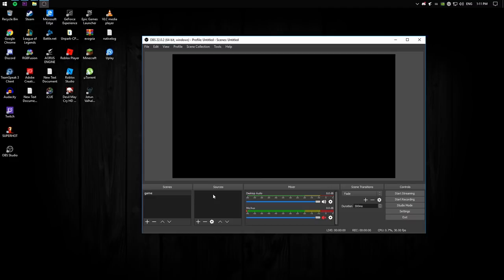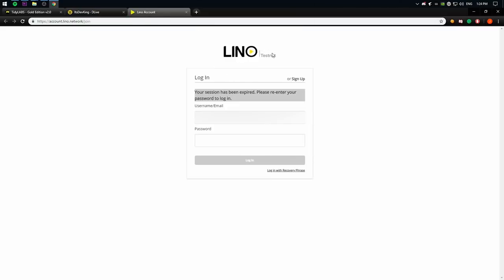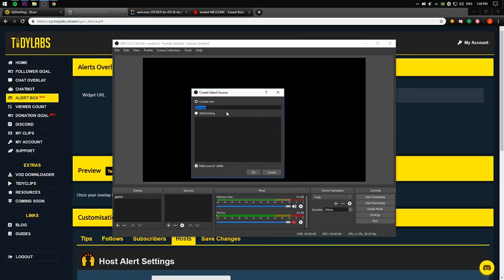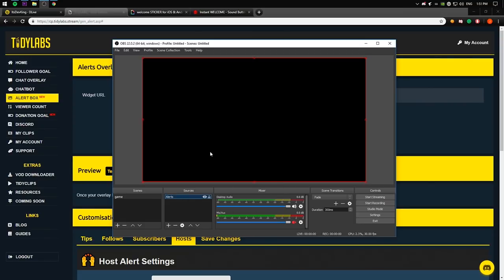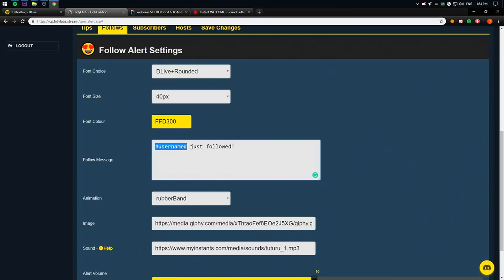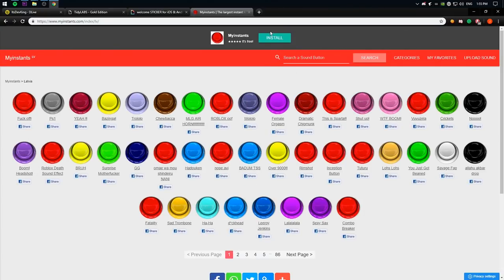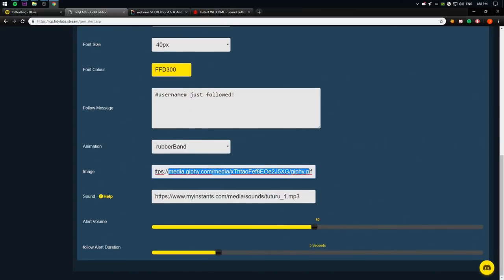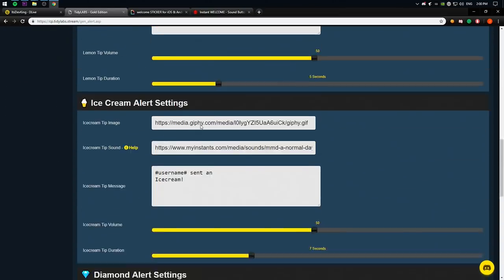SETUP DLIVE ALERTS! TUTORIAL! 2019!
Hope I helped u guys. If u have any questions leave them below in comments section!

7:52 IMAGES
9:10 SOUNDS